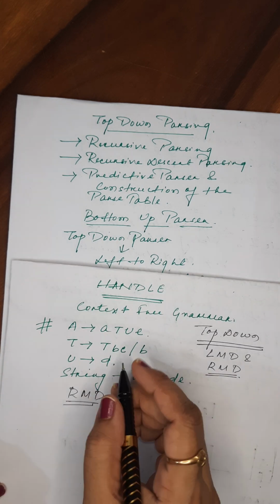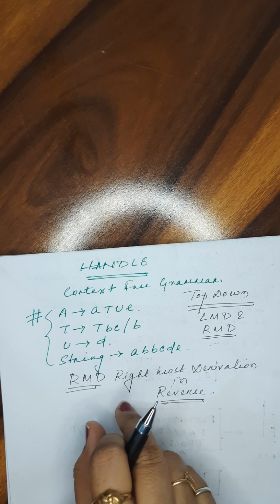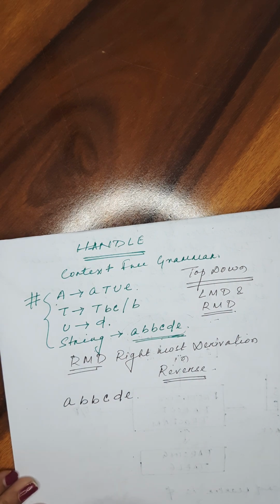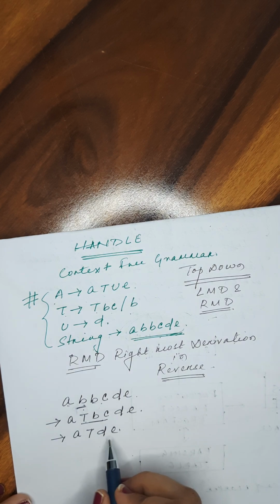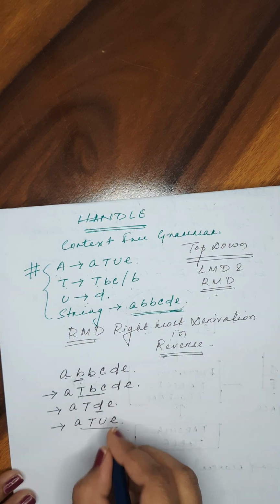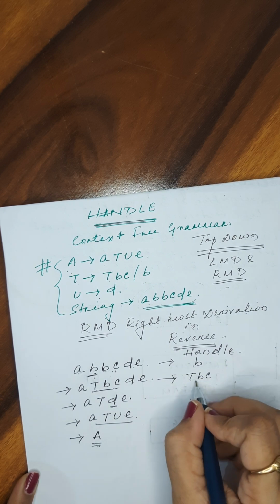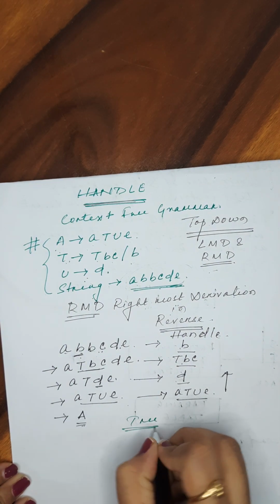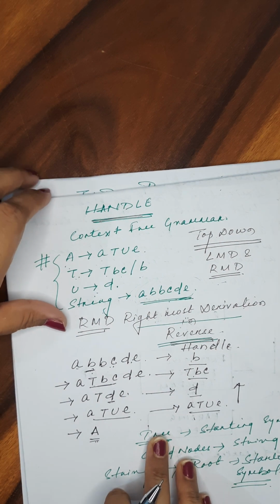INTRODUCTION TO BOTTOM UP PARSING HANDLE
Parsing in compiler design is a crucial phase in the compilation process where the syntax of a program is analyzed to ensure it follows the rules of the programming language. It takes the output from the lexical analyzer (tokens) and constructs a parse tree.
Types of Parsing in Compiler Design:
- Top-Down Parsing – Starts from the root and expands using grammar rules.
- Recursive Descent Parsing – Uses recursive procedures for each grammar rule.
- Predictive Parsing – Uses a parsing table to avoid backtracking.
- Bottom-Up Parsing – Starts from the input and builds up to the start symbol.
- Shift-Reduce Parsing – Uses a stack to shift and reduce symbols.
- LR Parsing – Efficient parsing method that includes:
- LR(0)
- SLR(1)
- LALR(1)
- CLR(1
This video contains  Introduction to Bottom -Up Parsing, Concept Overview and how it is different from Top-Down Parsing.
In this video we will learn the basic concept behind Bottom-Up Parsing i.e. HANDLE.
Here in this video we will learn how to identify a handle and how it is used to implement Bottom up Parsing with a detailed Example.